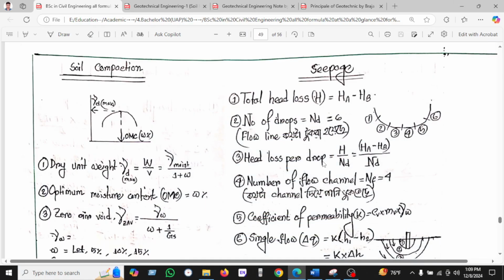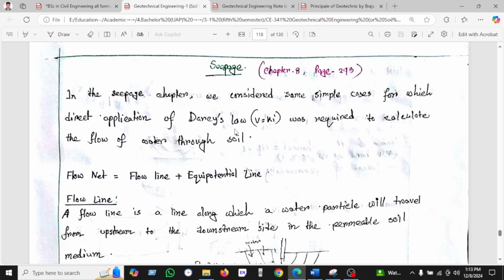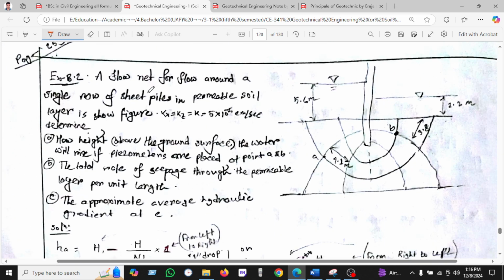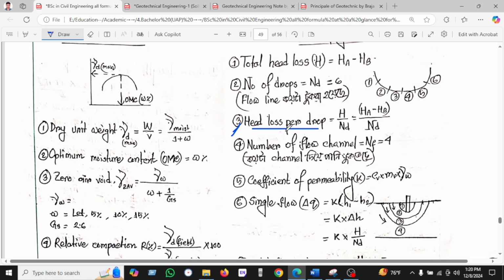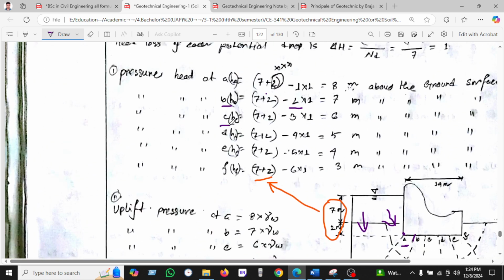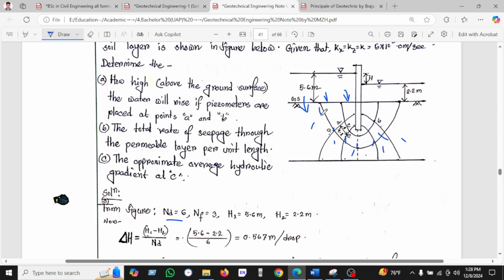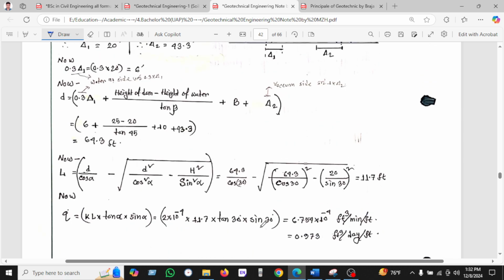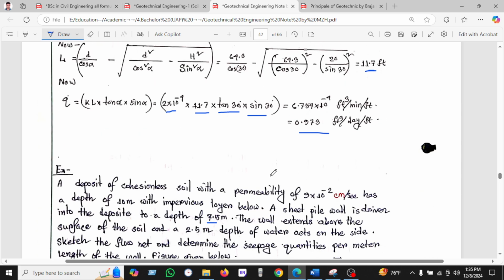Lecture-07 on Seepage and Permeability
In the Seepage, topics are covered:

01. Flow line
02. Equipotential line
03. Flow net
04. Flow element
05. No of drops (Nd)
06. Head loss (H=H1-H2)
07. Head loss per drop (=H/Nd)
08. No of flow channel (Nf)
09. Co-efficient of permeability (k)
10. Flow rate (q=k*H*Nf/Nd)
11. Gradient (i=H/Nd/L)